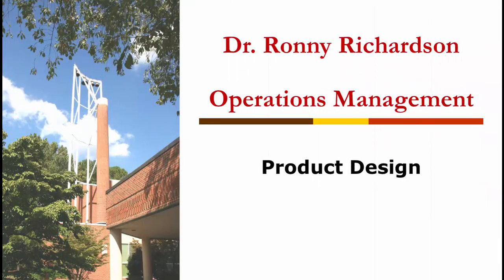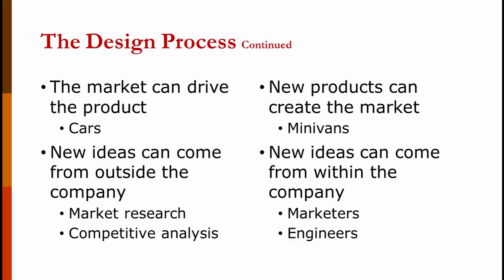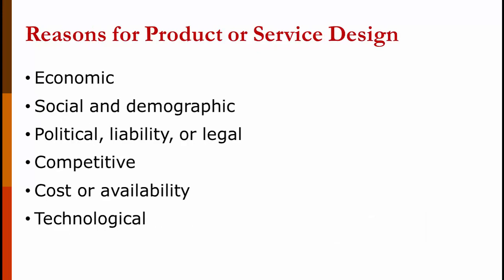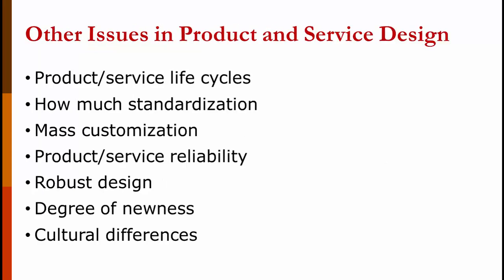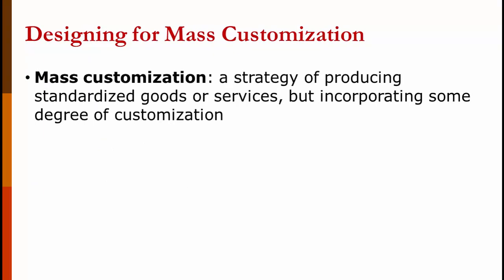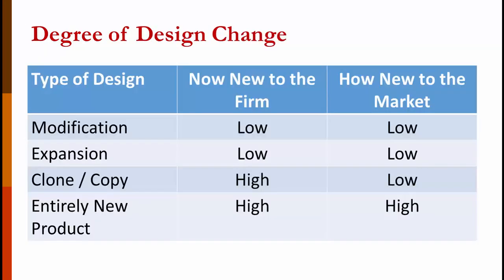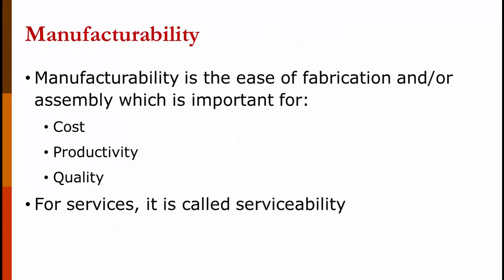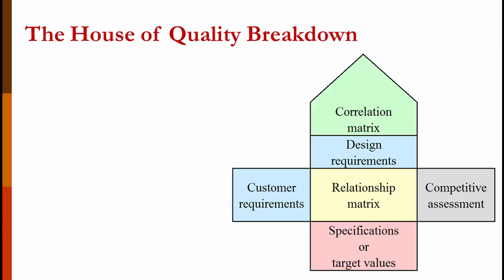Product Design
This operations management lecture discusses product design. Topics covered include the differences between products and services, the design process, new product idea generation, reasons for designing (or redesigning) products and services, regulatory considerations, components of product design, and the quality function deployment.

My university students can access the video tutorials for operations management using the Content menu in D2L.